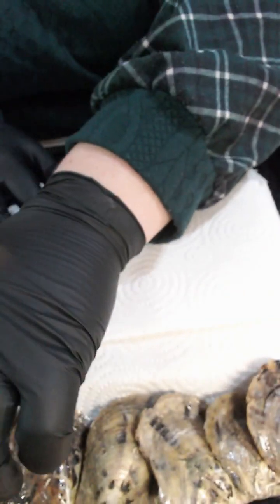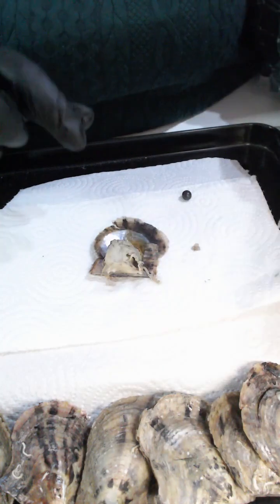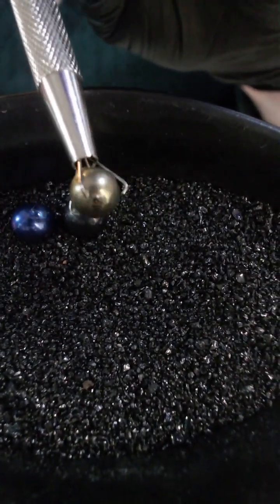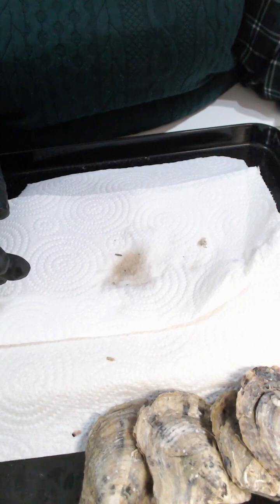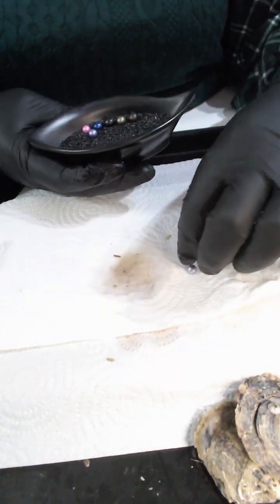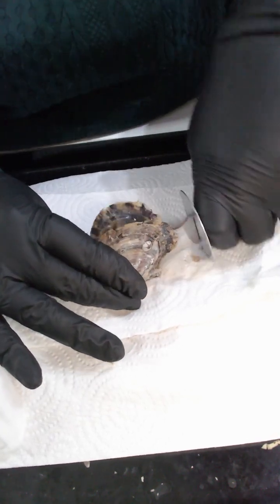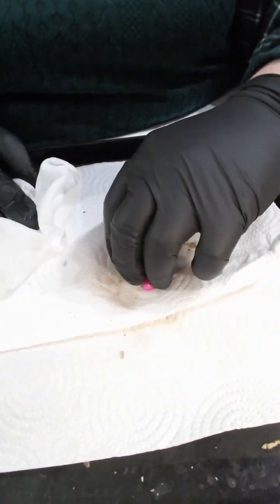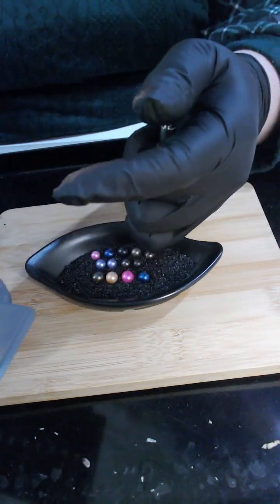167 Longer Opening